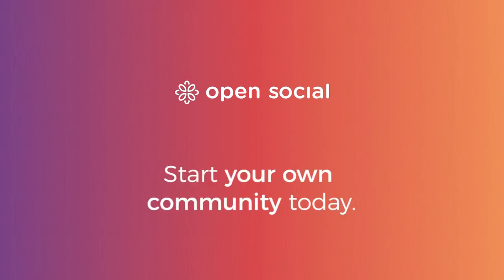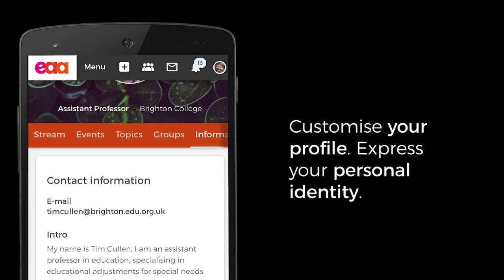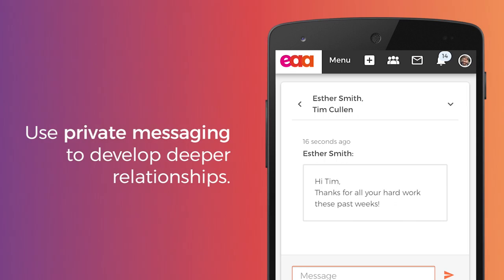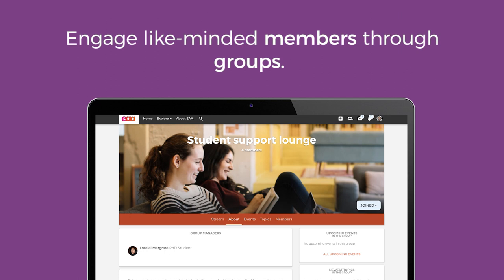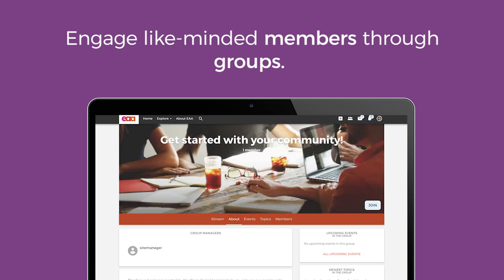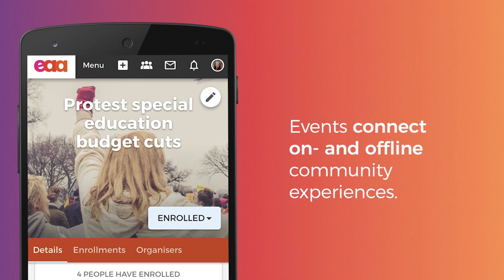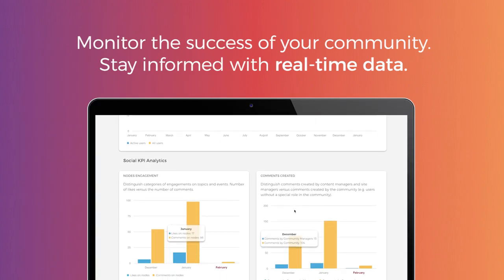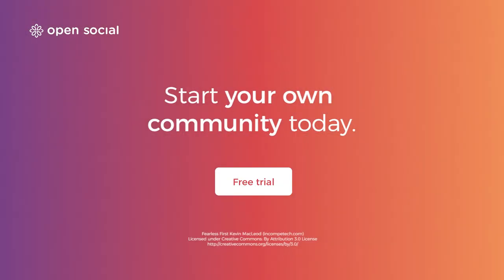Build your own community with software from Open Social™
We believe there is a better way to connect to your members, volunteers, employees and customers. Meet Open Social, the open-source software for your online community. Thanks to these great features, organizations easily share knowledge, ideas, and resources, and encourage effective collaboration. Community activity is also easily manageable and accountable with the KPI dashboard.

Experience how your own community can connect your people. Make your organization bloom with Open Social, check our and discover the powerful features
Already 850+ organizations are using Open Social, check our showcases e.g. foraus and several United Nations Development Programs (UNDP).